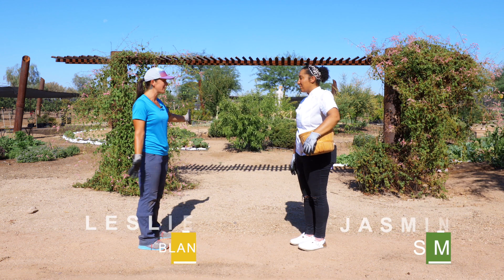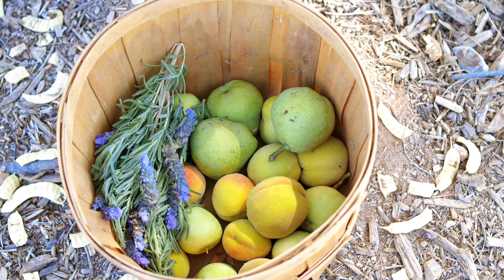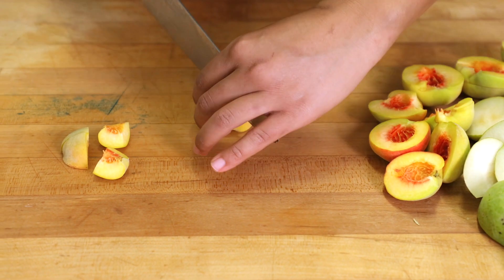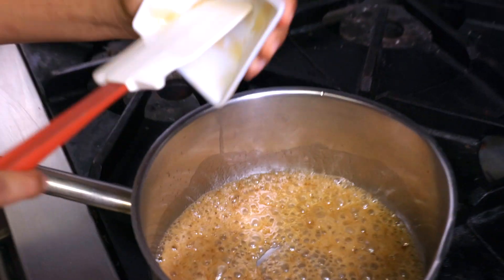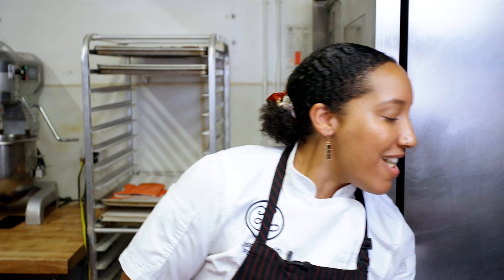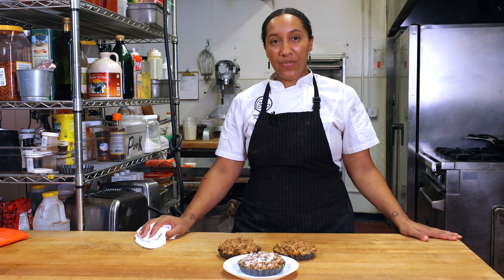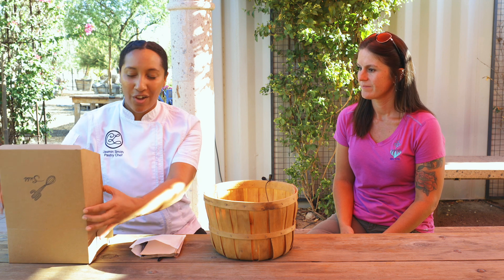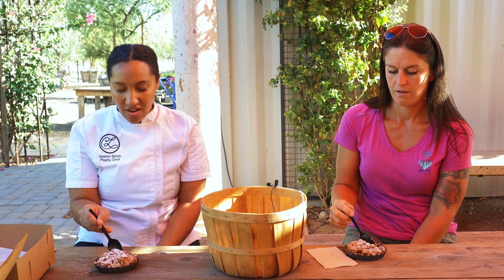Chef Jasmin Smith - Suss Pastries - Summer Fruit Streusel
Learn how to make a sweet Summer Fruit Streusel with Lavender in this educational culinary adventure featuring local Pastry Chef, Jasmin Smith, owner of Suss Pastries. She is a local legend in the Phoenix pastry scene.

We tag along while she visits Agave Farms in downtown Phoenix to meet Leslie, who guides her through picking fresh apples, pears, peaches and even lavender.

Then we join Chef Jasmin in the kitchen and she shows us how to make this local treat. After that we meet back up with Leslie for a good old fashioned taste test. Your mouth will be watering by the end of this video, guaranteed!

Recipe:

DESERT SUMMER FRUIT CRISP

DESERT SUMMER FRUIT MEDLEY
4 Cups of fruit diced (pears*, apples*, peaches*)
1 Tbl Butter
1/4 C Honey
1 Tbl Brown Sugar
1/2 tsp Cinnamon
1 pinch of salt

Dice or slice fruit into desired size, the important thing is to make sure they are consistent to help with equally cooking time.

In a medium pot or saucepan, over medium heat, add your butter. Let this brown, should only take a minute or 2 because it's such a small amount, you are looking for a golden to amber color. Once desired color has been reached add your honey. This will begin to  foam a little, be sure to stir to emulsify the fat with the honey.

Now we can add our fruit, sugar, and spices. Stir to coat everything evenly and let simmer on low to medium heat for about 7 minutes. You want your fruit to soften, but to still have a bite, since you'll be baking this in the oven some more.

Once cooked, place into a baking pan. Any type of cake pan, tart pan, or even a casserole dish will work. Spray the bottom, portion your fruit into pans and then begin to place an even ;layer of streusel on top. You'll want this to completely cover the fruit, it's okay to go a bit heavier, the streusel will shrink in size throughout the baking process.

Bake in the oven at 350 degrees for 7-10 minutes. Streusel should be browned and toasted.

Dust with powdered sugar, serve with ice cream, whip cream, or even yogurt!

STREUSEL
8 oz Cold Butter
4 oz Sugar
4 oz Brown Sugar
1 Tbl Dried Lavender*
1/2 oz Cinnamon
1/2 tsp Salt
1/2 tsp Vanilla
7 oz Bread Flour or All Purpose
3 oz Oats
2 oz Graham Crumbs
2 oz Pecans

Combine all dry ingredients and vanilla into a mixing bowl.
Dice up cold butter
Add into dry and mix, until butter is evenly distributed throughout.
Don't overmix, butter will begin to soften, you don't want this to become a full formed dough.